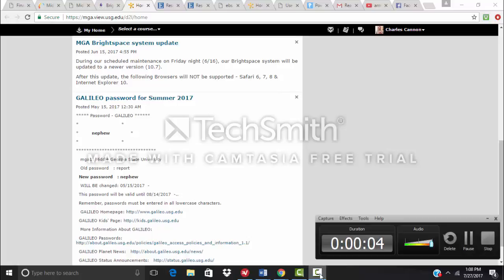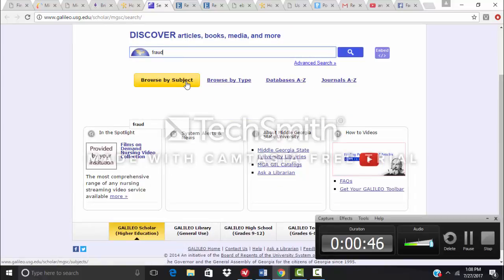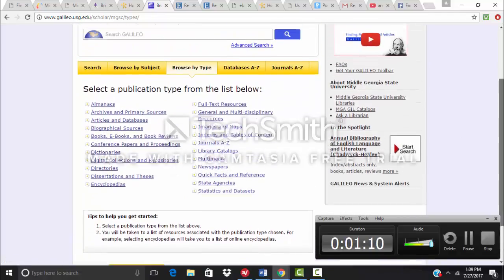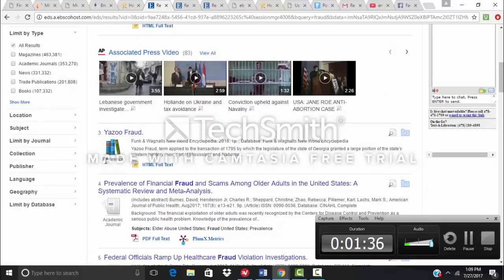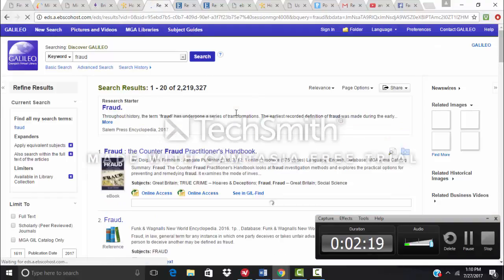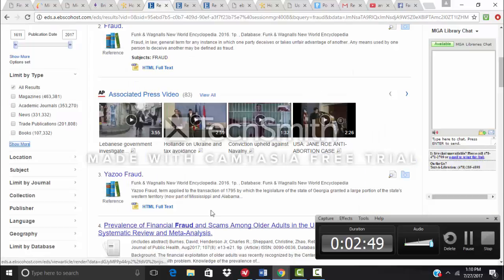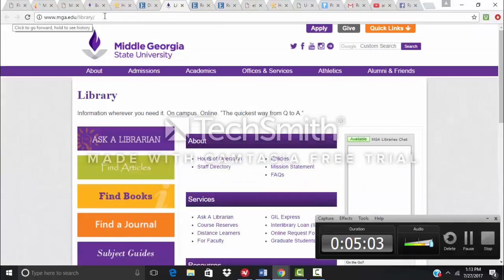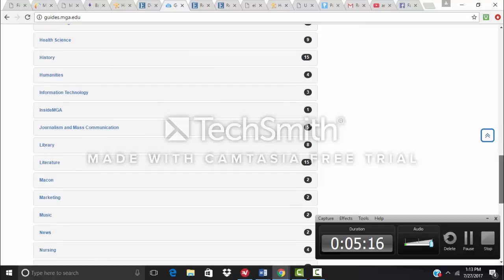final project galilou